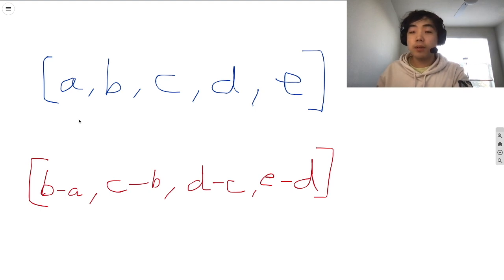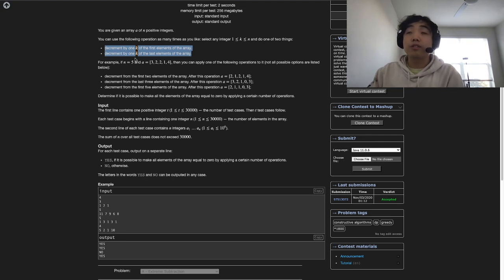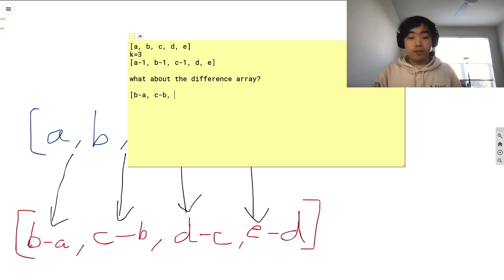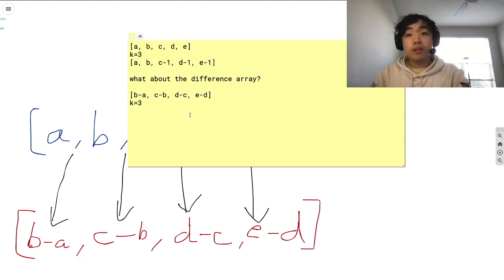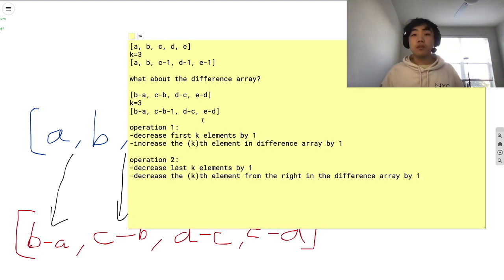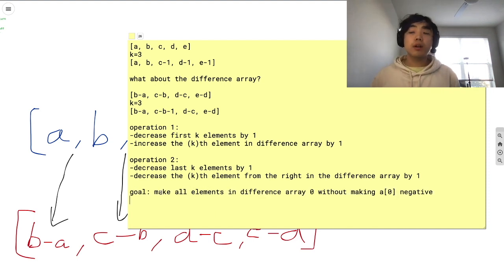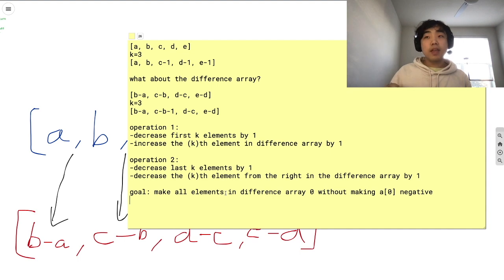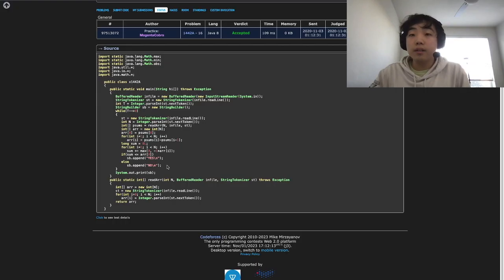Difference Array Tutorial (Algorithms for FAANG and Codeforces)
0:00 Intro
0:27 Example problem
1:25 Applying the difference array
5:37 Looking at the code
6:11 Outro